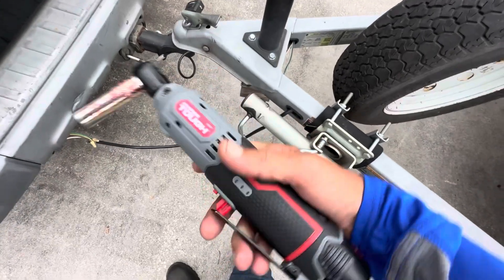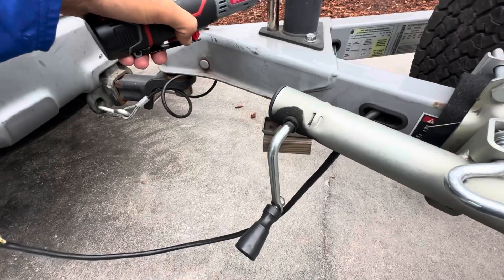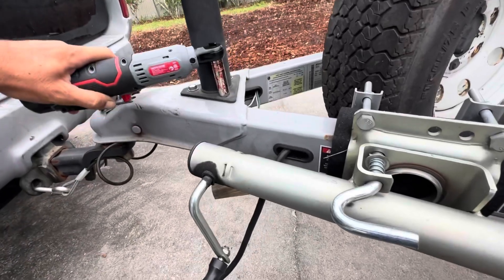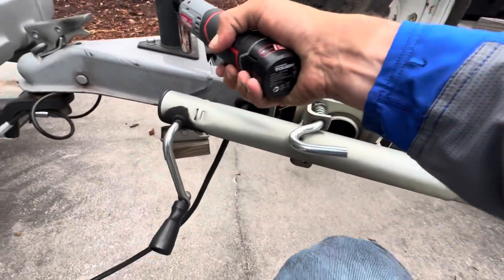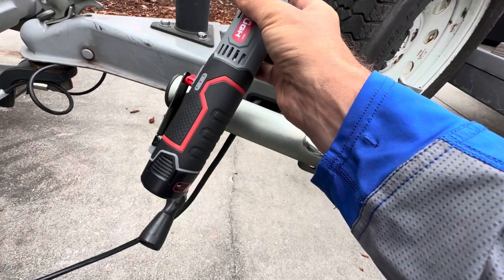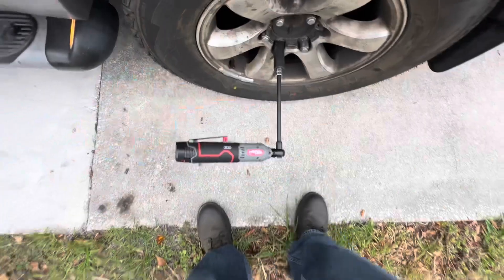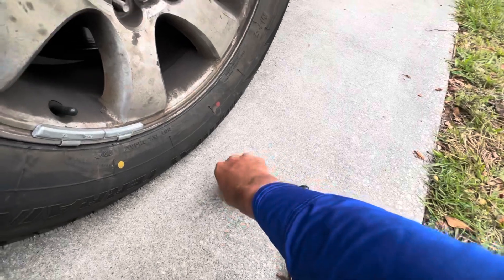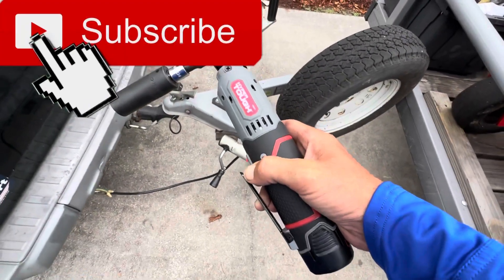Hyper Tough 12v Cordless Ratchet Stress Test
Hyper tough 12v max cordless ratchet stress test, I didn’t know that this tool could be used manually until some comments on my other videos told me about it, in this video I try to push the tool to it’s limits on a really tight bolt and a tire lug nuts, this tool is very similar to the Milwaukee m12 cordless ratchet